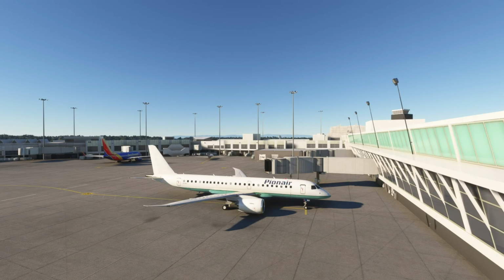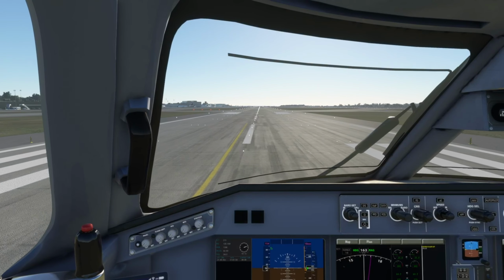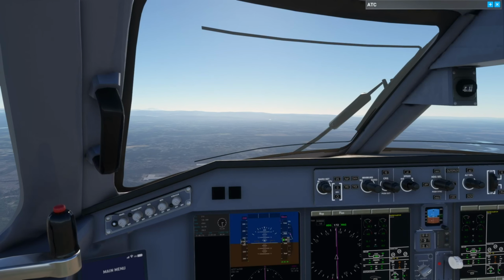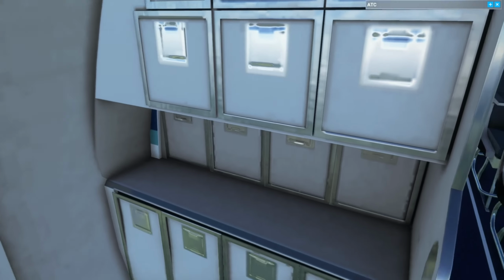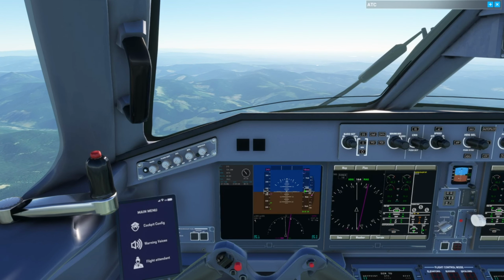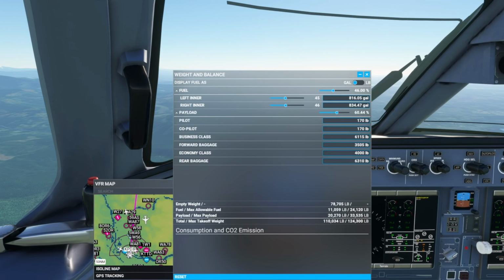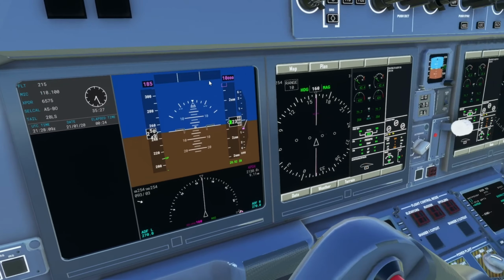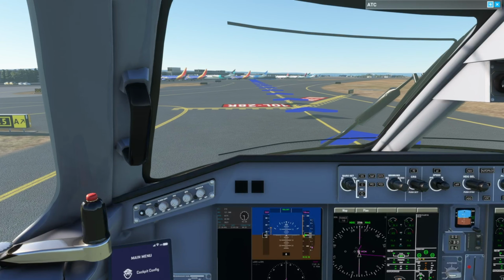Embraer E-2 Airliner for MSFS 2020 XBOX users.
The Embraer E-2 is a fantastic Airliner to use on Xbox consoles.  I have no issues at all except autopilot issues, which was temporary. The inside cockpit is by no means fancy, but is functionable. Most of the bells and whistles work. The Airliner looks good on the outside. Again, not the best but it does look and present itself well. A flight from SATAC to Portland went without a hitch, but my Ai co-pilot did get whacky on approach...it happens! If you want a working Airliner on Xbox without the normal issues MSFS 2024 has given us, use this model on MSFS 2020...it is worth the very low cost on the market place. I do not normally promote the names of the developers, you can look it up on the marketplace. Enjoy!!